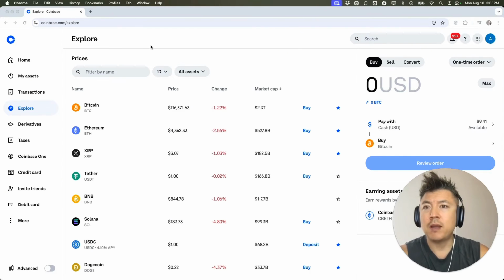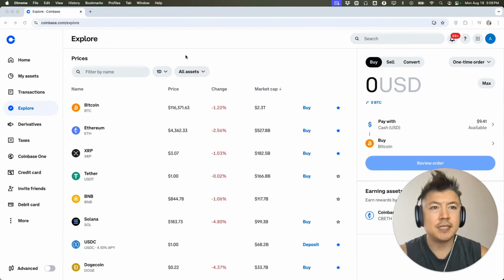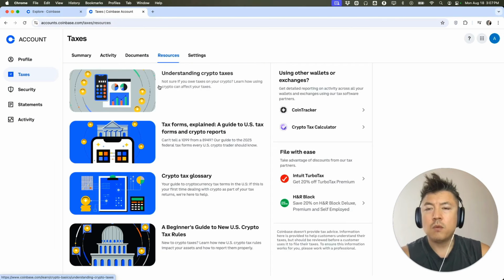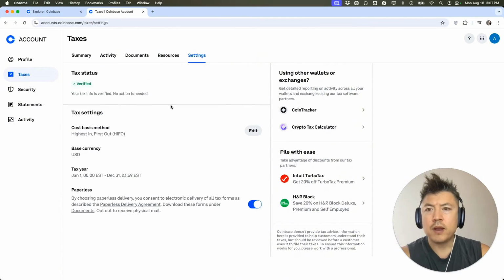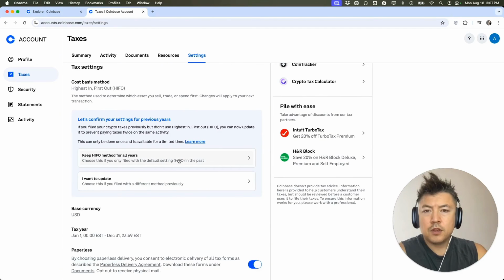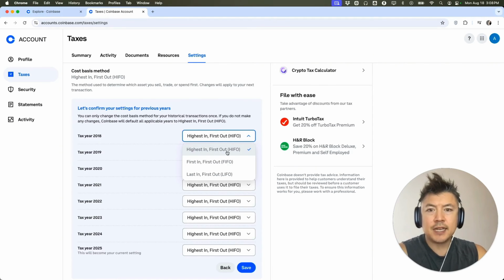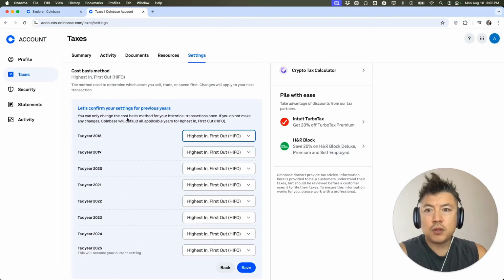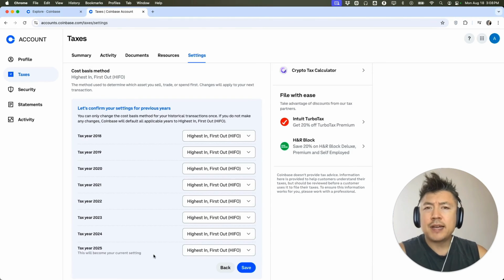✅ How To Change Coinbase Cost Basis Method To Highest In First Out HIFO 🔴